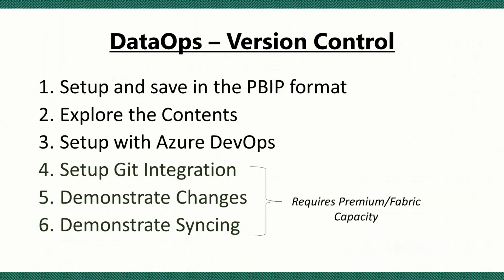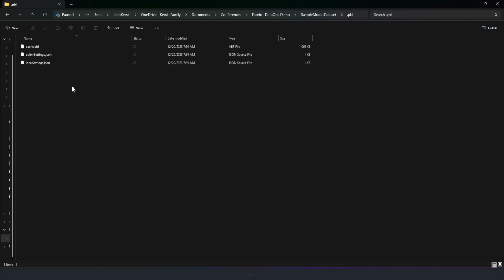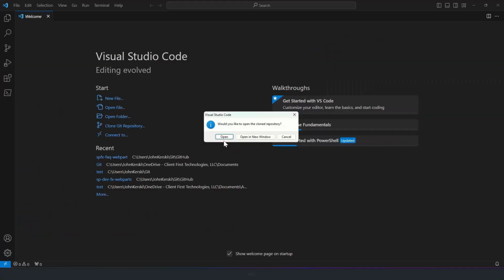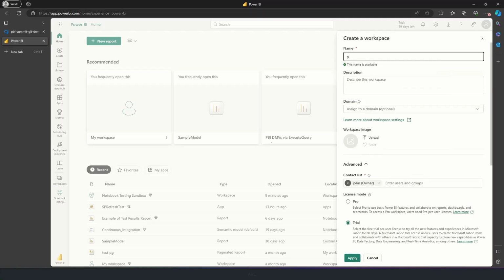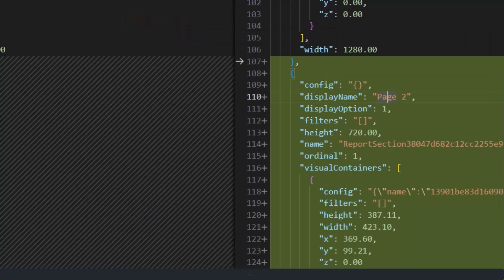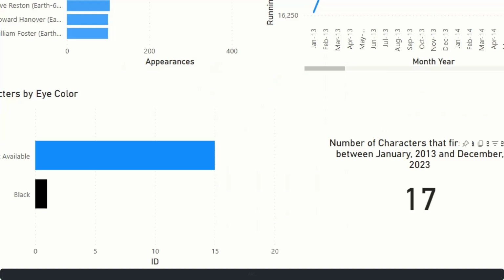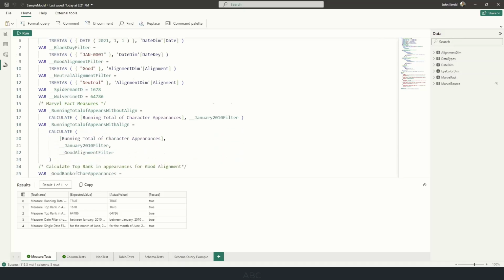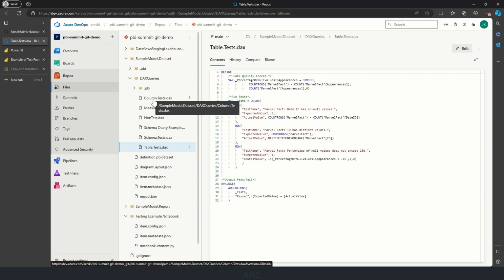Weaving DataOps into Microsoft Fabric - Version Control and Testing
This video provides a step-by-step setup for Version Control with Power BI's PBIP format and introduces the DAX Query View Testing Pattern.

Chapters
0:00 Introduction
0:58 Version Control Setup
20:06 DAX Query View Testing Pattern